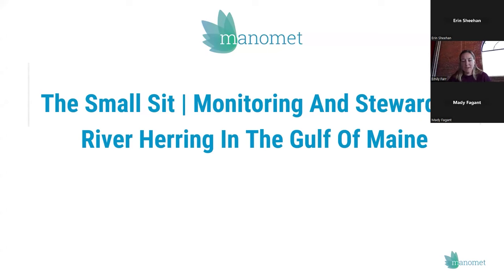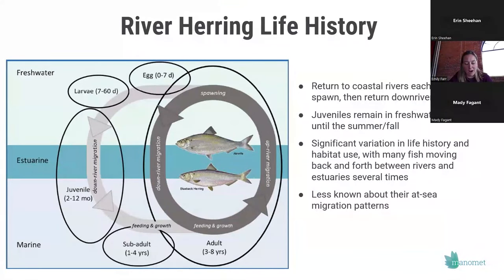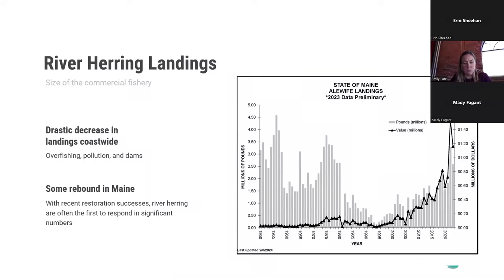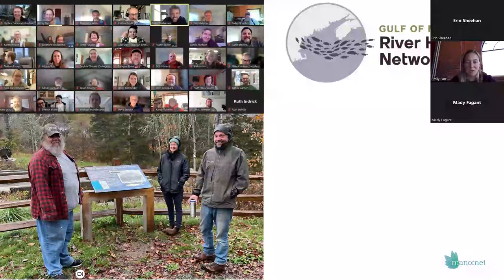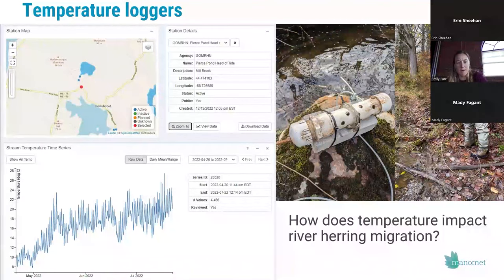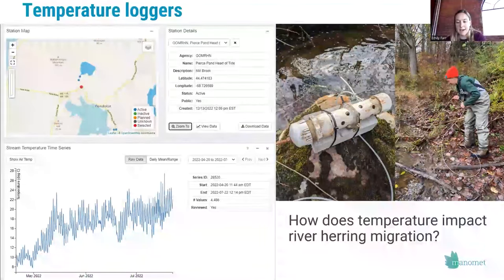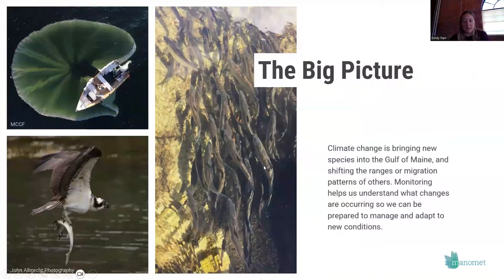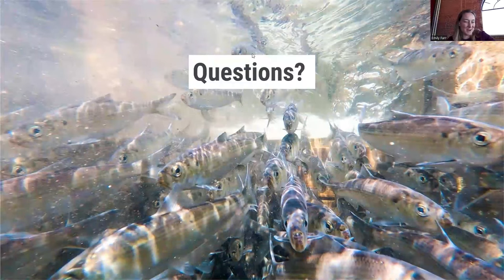The Small Sit | Monitoring and Stewarding River Herring in the Gulf of Maine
Spring is here, which means sea-run river herring are returning to coastal rivers and streams across the East Coast! Join Emily Farr, Senior Fisheries Program Manager,  and learn about efforts to monitor and steward river herring across the Gulf of Maine.

Restoration of river herring is critical to rebuilding coastal ecosystems and strengthening climate resilience as the Gulf of Maine continues to warm. Manomet supports community-driven river herring restoration and is tracking the impact of such efforts on river herring abundance and coastal food webs.

River herring is a collective term for two species, alewives and blueback herring. They are anadromous, which means they live primarily in the ocean and migrate upstream each spring to spawn in freshwater lakes and ponds before returning to the ocean. Historically, they have been foundational species in the Gulf of Maine ecosystem, comprising an important source of forage, along with marine species such as Atlantic herring and menhaden, for birds, mammals, and commercially valuable species including cod and haddock. Over the last four hundred years, dams, offshore trawling, and pollution have reduced river herring populations to a small fraction of their historic levels. However, the passage of the Clean Water Act, removal of many dams, installation of fishways, and limits on harvesting have jumpstarted the renewal of river herring populations in the Gulf of Maine.